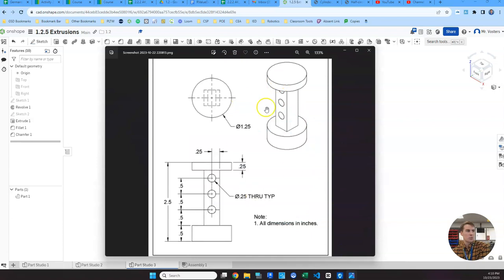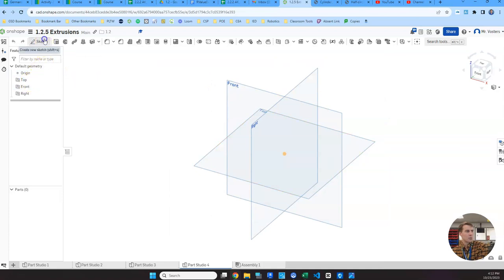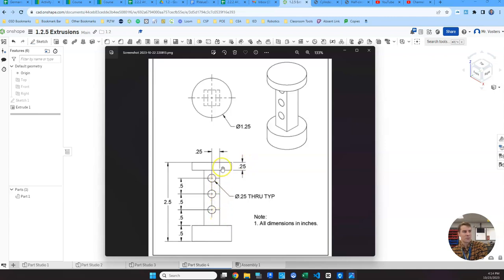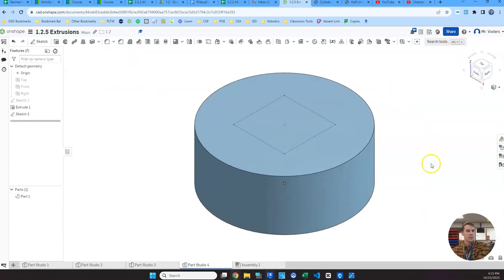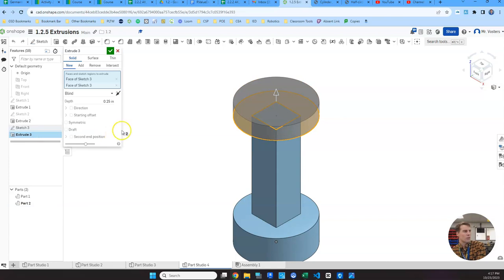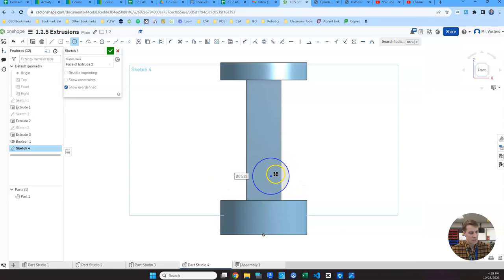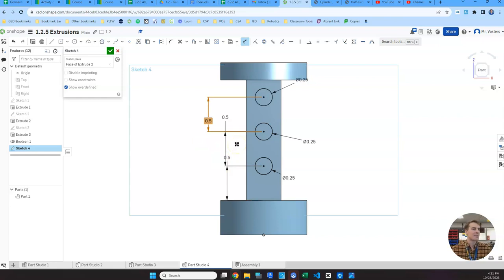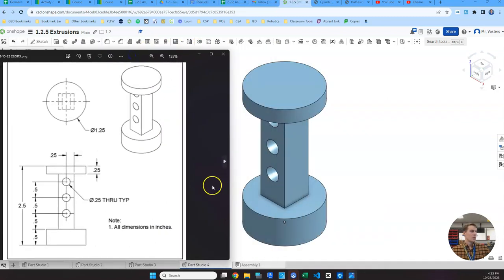IED 1.2.5 Sketches, Extrusions, and Revolutions - Part 3 (OnShape)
Activity 1.2.5 Sketches, Extrusions, and Revolutions for Mr. Vosters Introduction to Engineering Design (IED) course